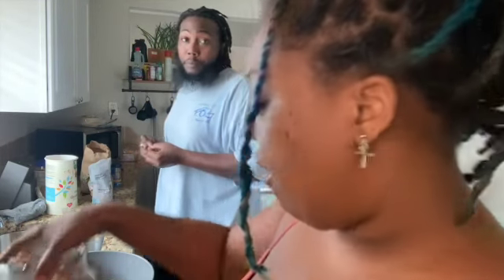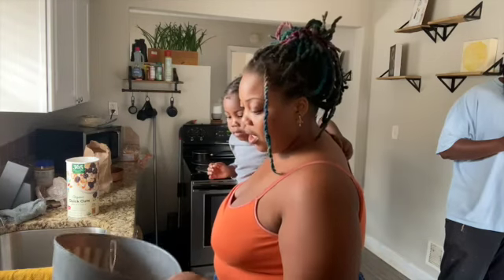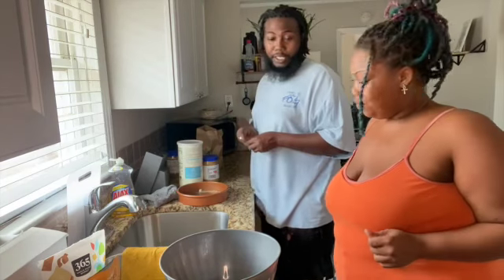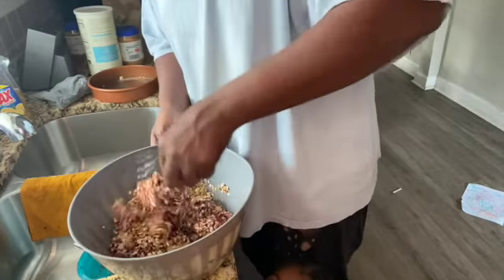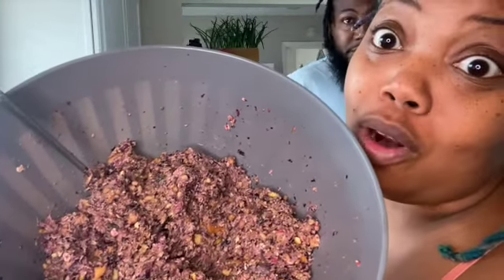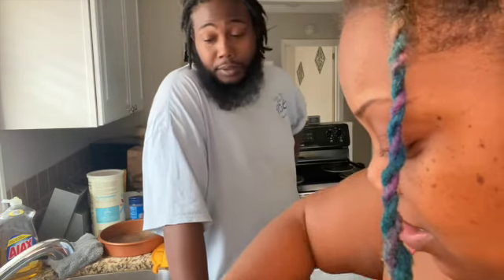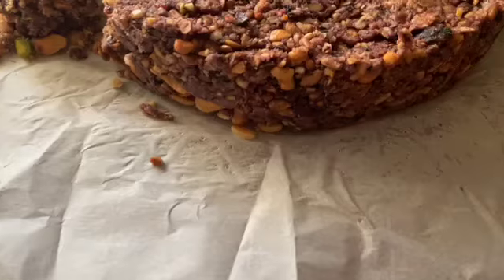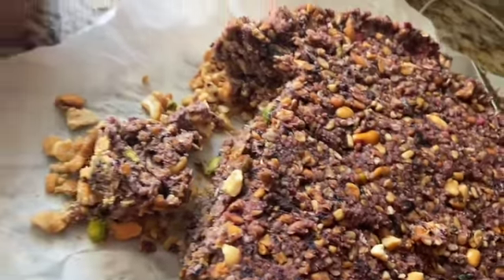Berry Compost Turnt into Granola Bar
I used the left over berry compose and made granola bars with my brother Dave, but it's more like a granola cake. make sure you watch to the end made a fun outro video with Young Bro.